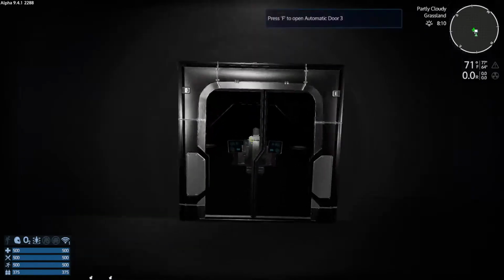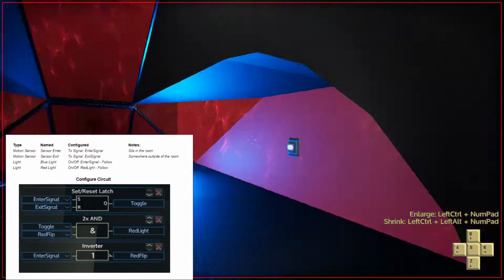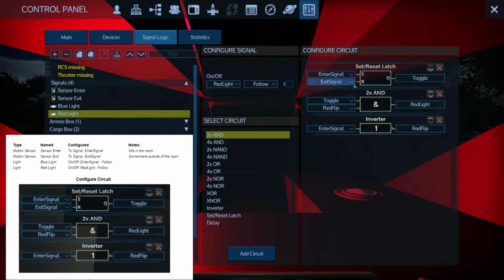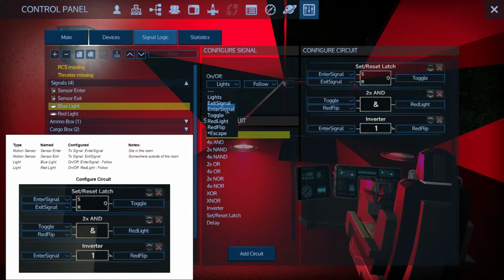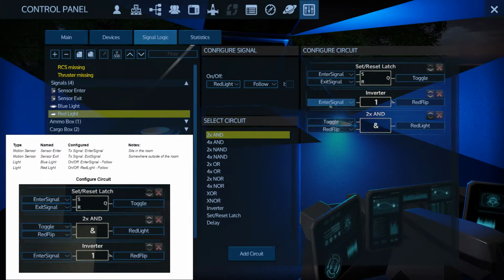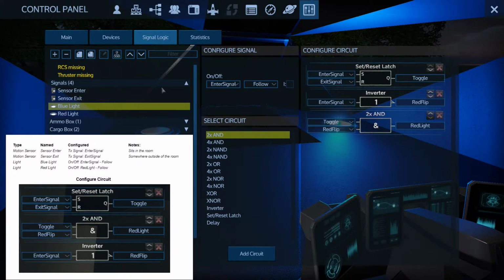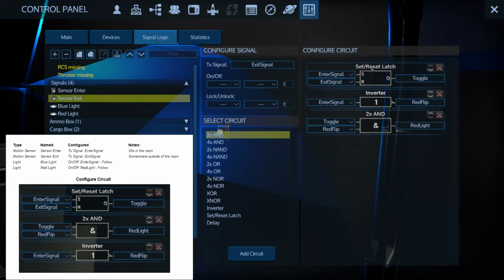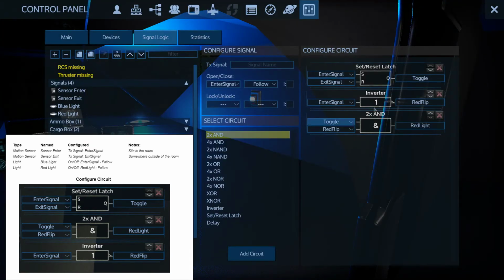Signal Logic Example | Set/Reset Latch | Empyrion Galactic Survival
An older version of the game where I setup some signal logic using Set/Reset Latch and Motion Detectors to isolate an area when players enter or leave.